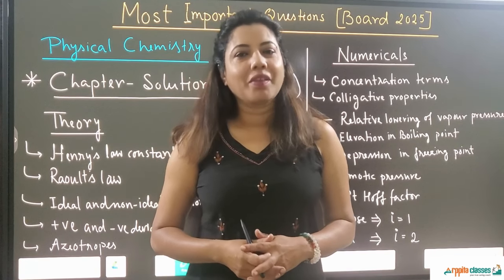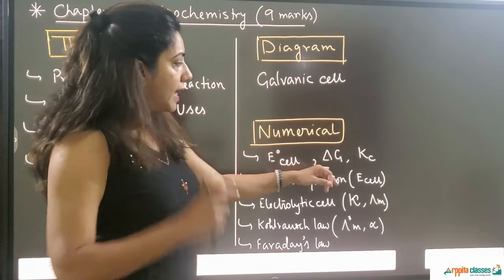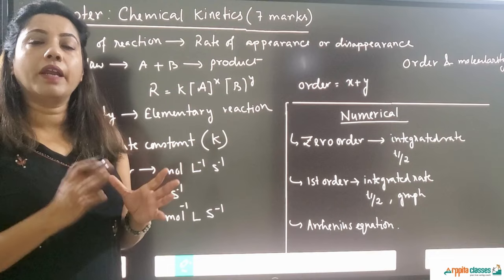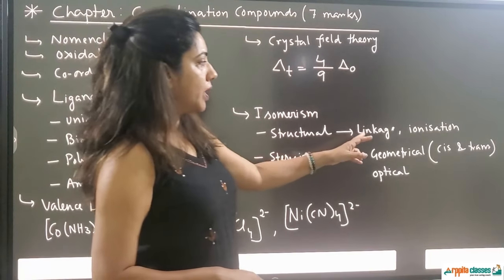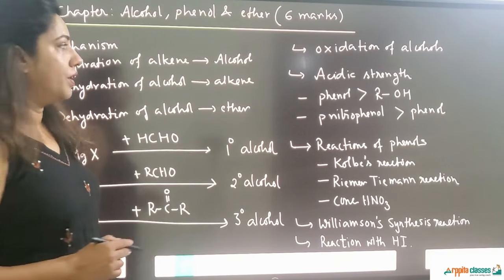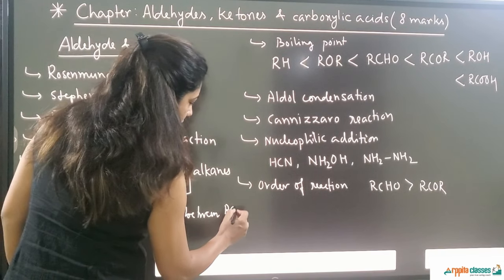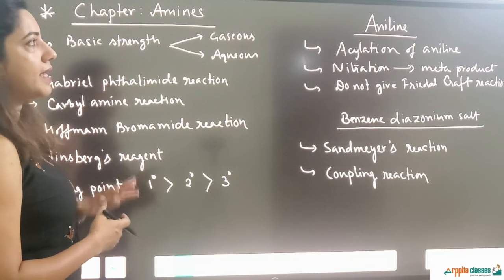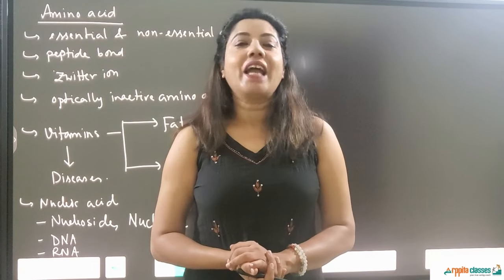CBSE 12 Chemistry Board Exam 2025 Most Important Question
Most Important topics I CBSE 12 I Chemistry board exam 2025
class 12th
chemistry
CBSE 12 Chemistry board exam 2025 Most important topics
Chemistry board exam 2025
CBSE 12 Chemistry board exam 2025
Chemistry board exam Most important topics
Chemistry board exam CBSE 12